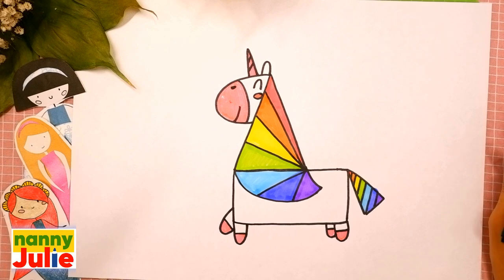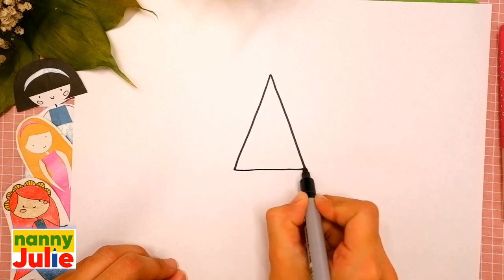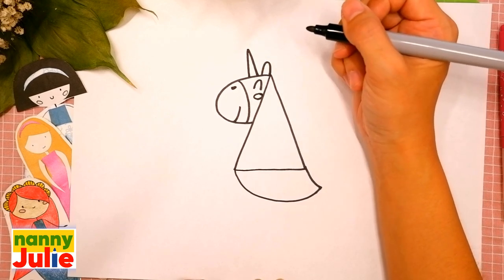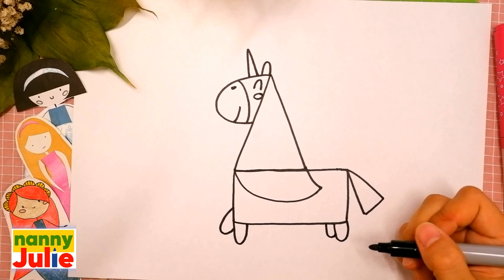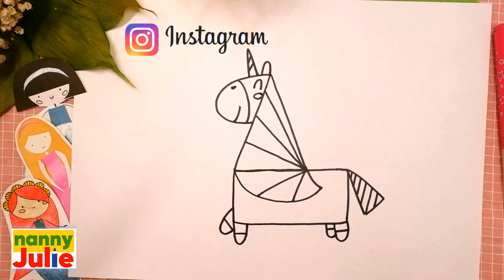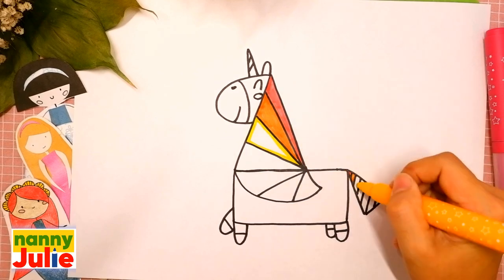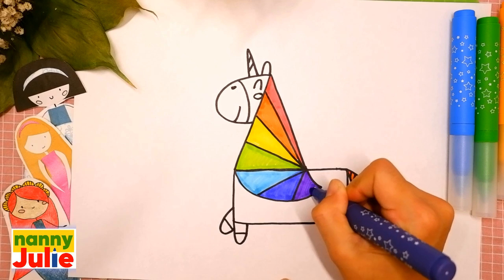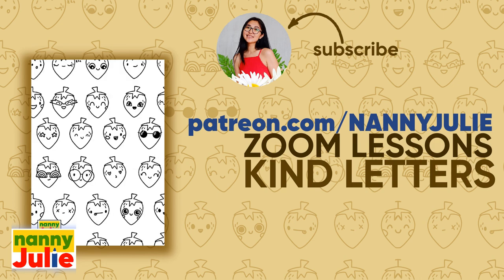How to draw a RAINBOW UNICORN | Learn geometric shapes | Nanny Julie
Hi, I'm nanny Julie! Today we will draw RAINBOW UNICOR. Drawing easy and simple. The drawing lesson for children is simple and easy, every kid can do it!

Quickly and simply draw UNICORN. How to draw pony.